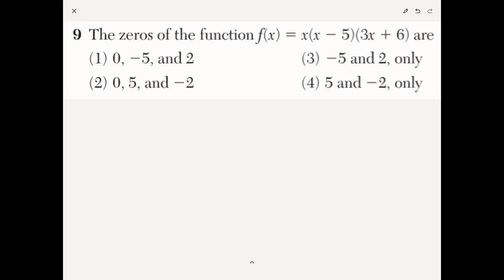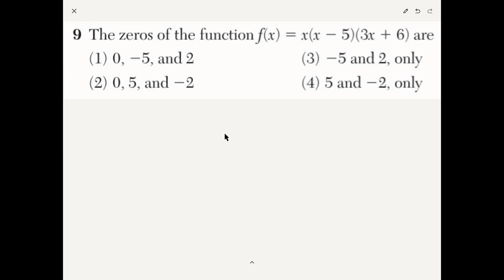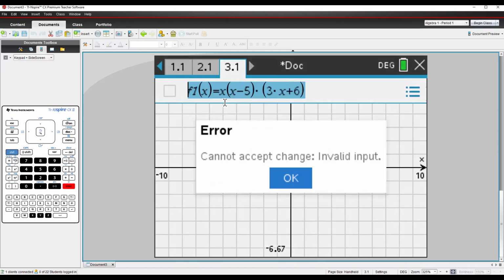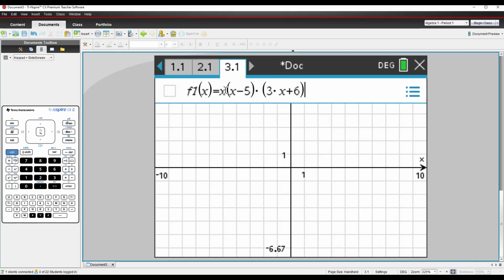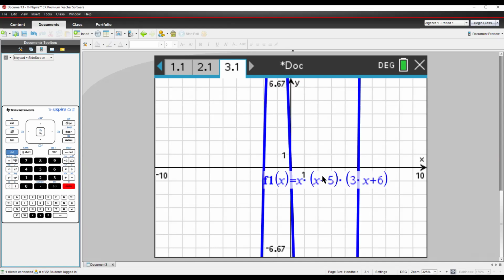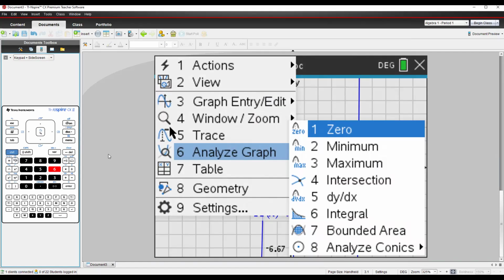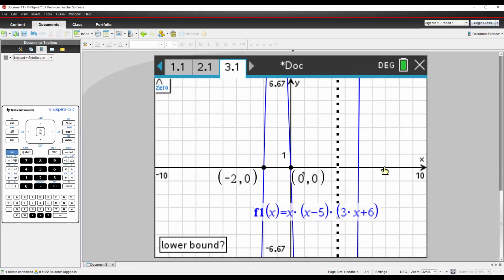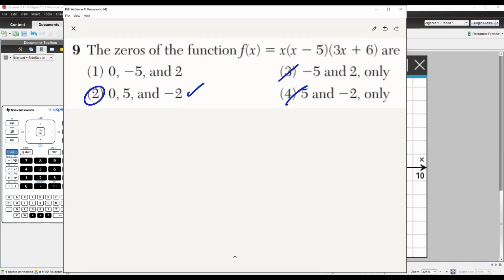June 2024 Algebra 1 Regents Exam Question 9